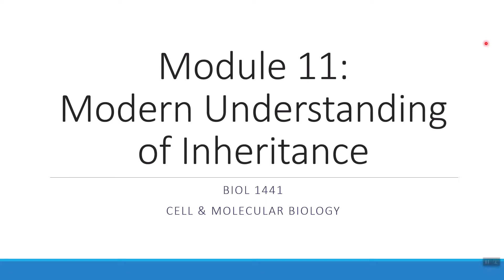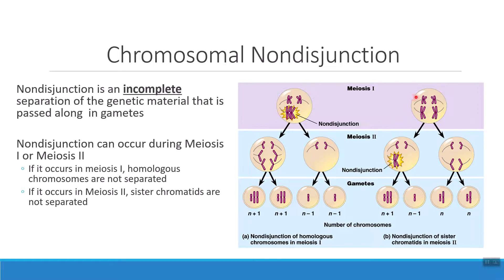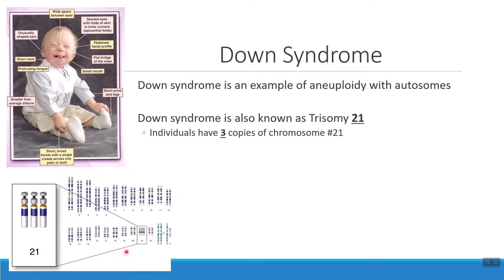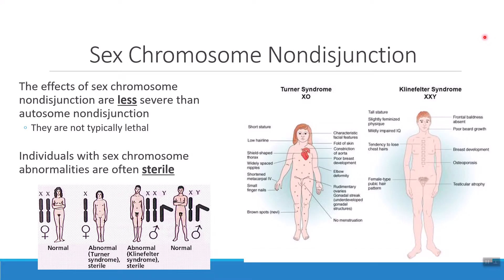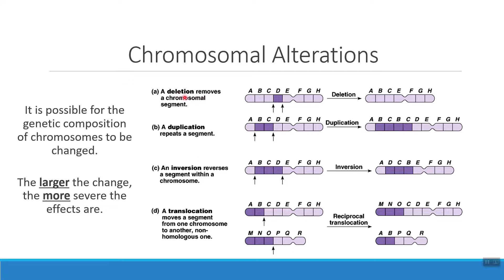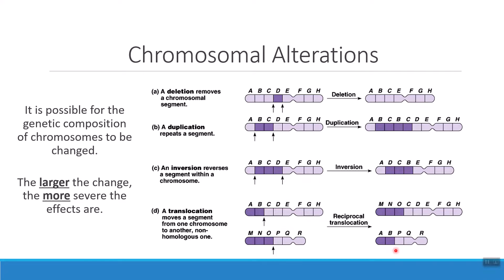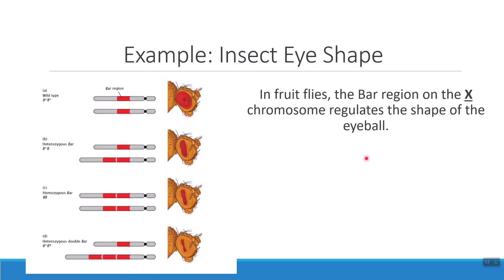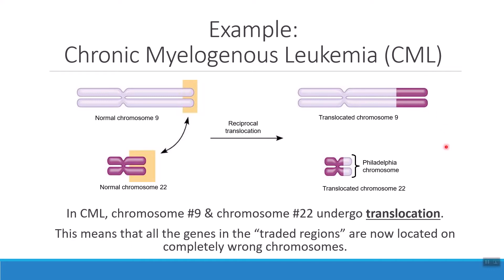Module 11 - Nondisjunction & Chromosomal Abnormalities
In this short view, Dr. Ahles reviews the many ways that genetic information can be passed along to offspring incorrectly. From nondisjunction to changes in chromosome content, she explains the causes of several genetic conditions & connects the size of a change to the severity of its effects on offspring.